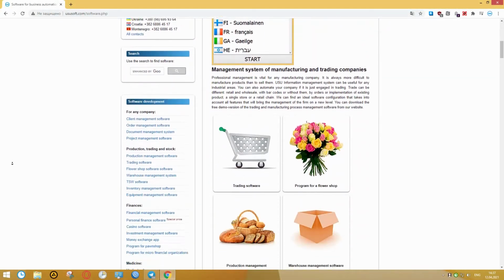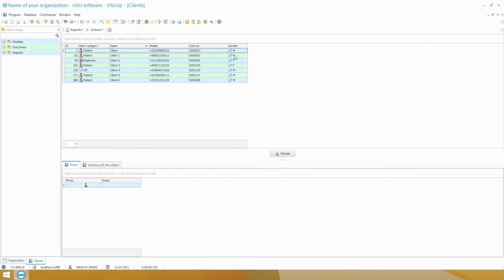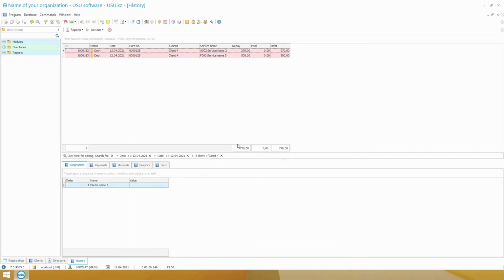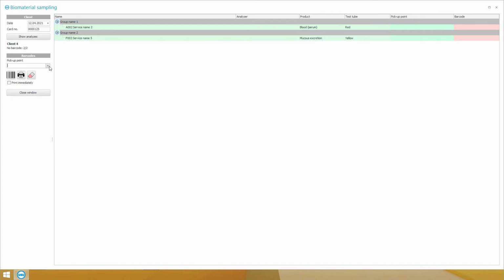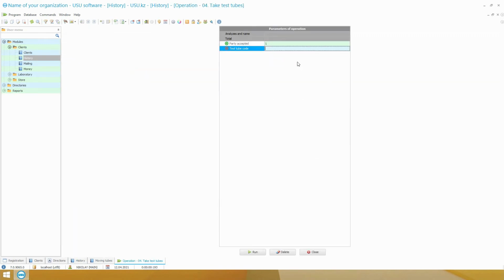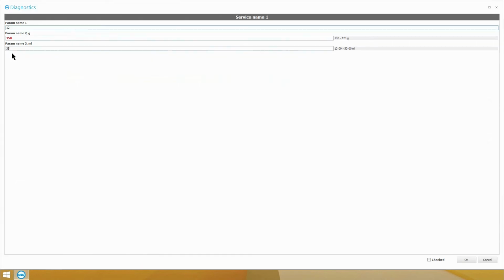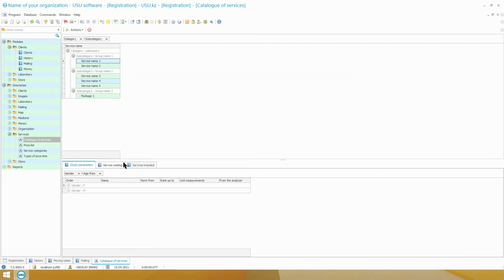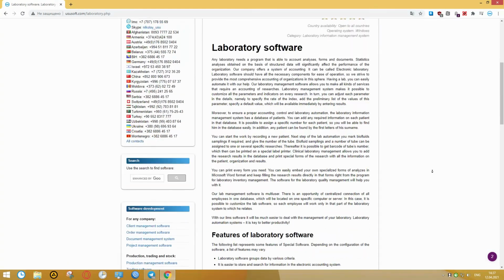Program for a laboratory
The laboratory program is used to regulate and improve the work activities carried out in the laboratory center. Information program has various types and characteristics and can be applied to specific processes. For example, a reagent accounting program in the laboratory helps to optimize laboratory logging, control, and targeted use of reagents in the research process. In fact, keeping records of reagents is important, in the implementation of processes of interaction with reagents, certain safety precautions must be observed, and the quality, shelf life, storage conditions of reagents are monitored during accounting. Reagents are accounted for in a special laboratory journal, which reflects all the necessary information about each reagent: quantity, supplier, shelf life, suitability, compliance with quality standards, purpose in use, storage location, consumption, residue, etc.

Filling out the journal for the registration of research materials is mandatory and adds a certain laboriousness to the workflow of the laboratory center. To optimize such work processes, automated information programs for laboratories are used, which, due to their functionality, are able to provide a solution to all the necessary tasks, influencing the growth of the efficiency of the business. Organization of accounting and document management in a company is a practical sore topic, as is the control process, or rather, its lack. The use of automated programs will allow you to regulate and improve the conduct of all work processes, which will allow you to quickly cope with the tasks of accounting and laboratory management, storage of reagents, document flow, etc.

The USU Software is a laboratory information program, thanks to which you can easily and quickly optimize the entire working activity of the laboratory. This program can be used in any laboratory center, regardless of the type of research work, and even in medical institutions, due to the fact that USU Software does not specialize in the application and has a special unique property in functionality — flexibility. Incredible flexibility of the USU functionality allows you to adjust the optional settings according to the needs of the customer, which makes it possible to obtain an almost individual program that will ensure the implementation of all the necessary tasks with the efficiency you expect. Implementation of the program product is fast, and there is no need to suspend laboratory activities or incur additional costs.